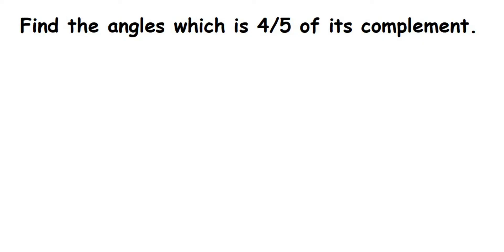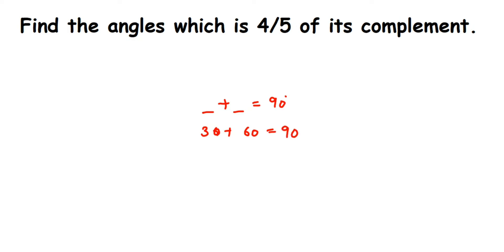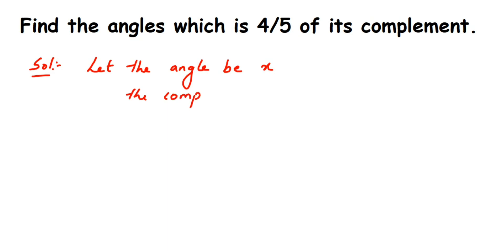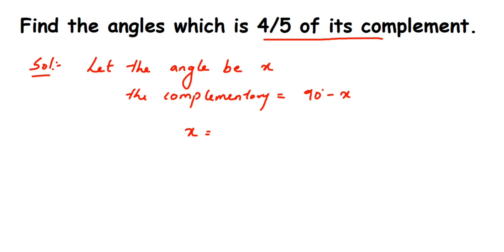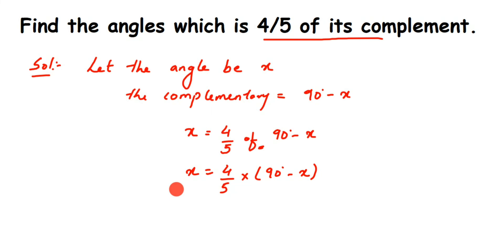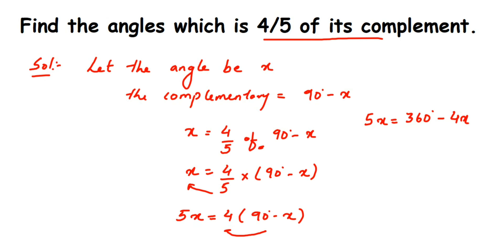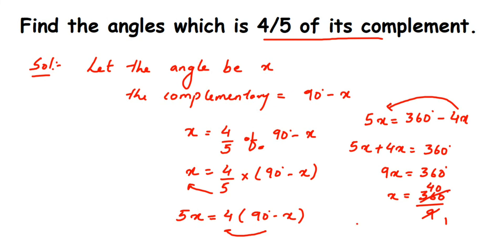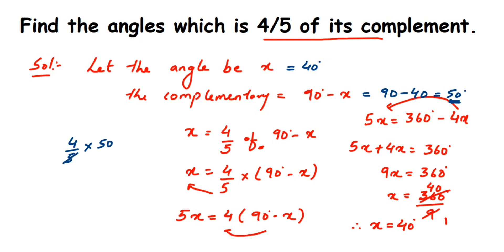Find the angle which is 4/5 of it's complement.